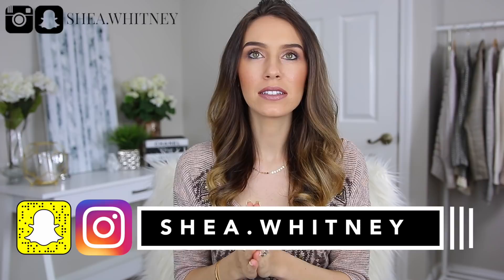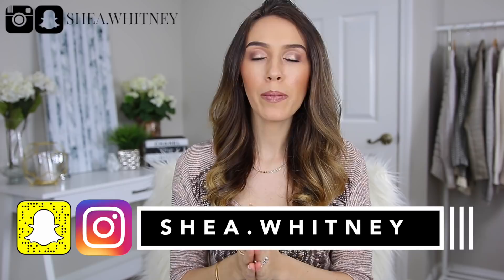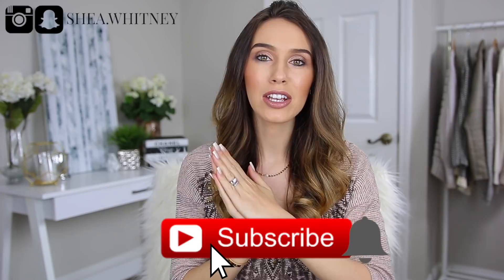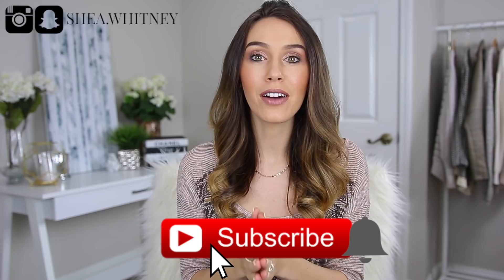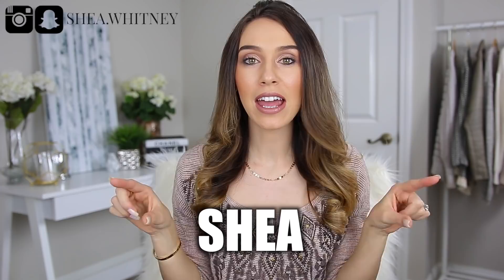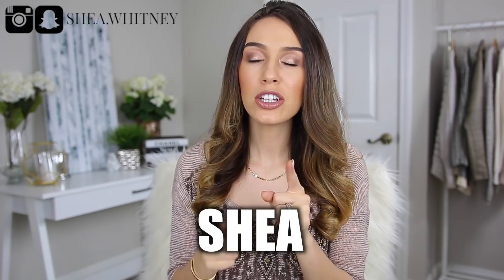GUIDE TO BUYING YOUR FIRST DESIGNER HANDBAG | Shea Whitney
↓ OPEN THIS FOR MORE INFO ↓

Here is my Guide on how to choose & buy your very first designer handbag!  I obviously love luxury designer bags and I often get asked for my opinion & advice.  No matter the designer (Louis Vuitton, Chanel, Gucci, Givenchy, etc)…I hope my tips, strategies and recommendations help you in this fun experience!  What was your first designer handbag?  Do you have any other tips/strategies that I didn’t mention?  Leave them in the comment section below! :)

(2-3 Videos Each Week)

Sign up to get CASH BACK!

WRITE ME!